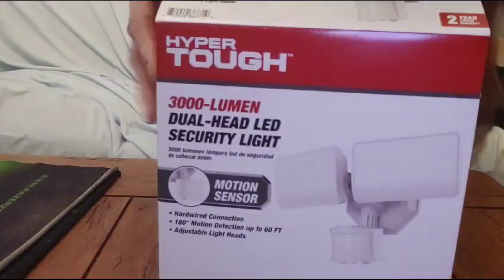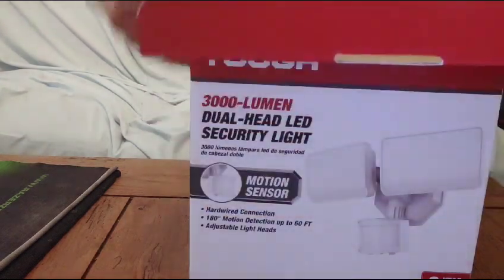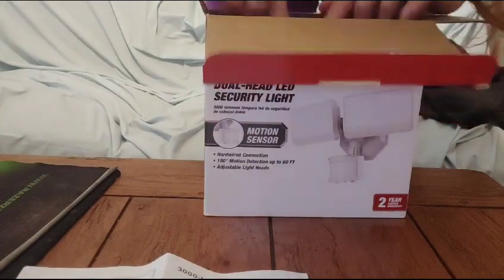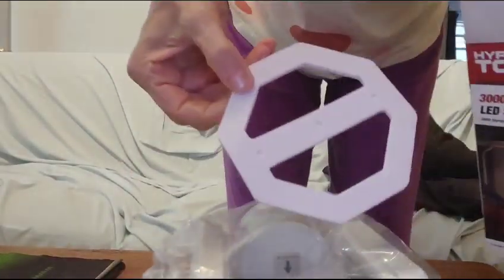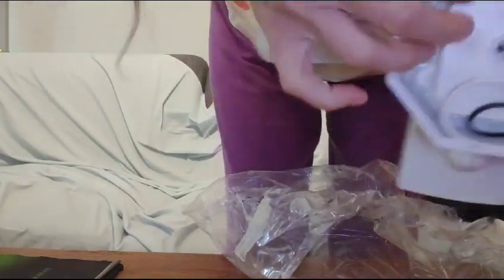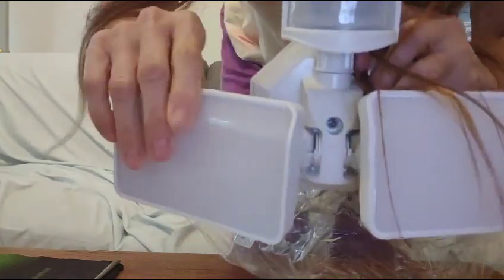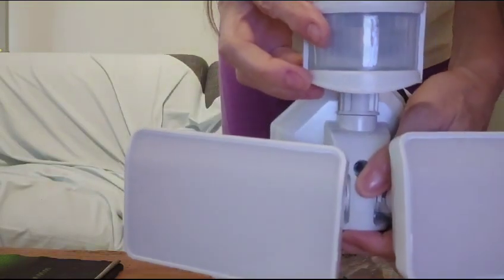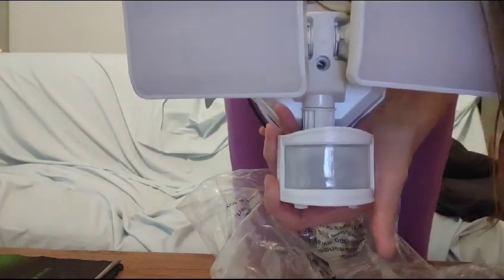WhatsApp Video 2024 01 29 at 10 11 13 d000c8fa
This is an unpacking of Hyper Tough 3000-Lumen Dual-Head Led Security Light, which I am installing on the outside of the garage to light up the path-way at night.